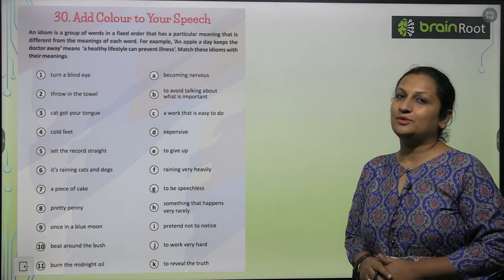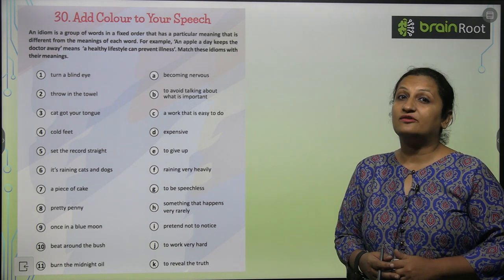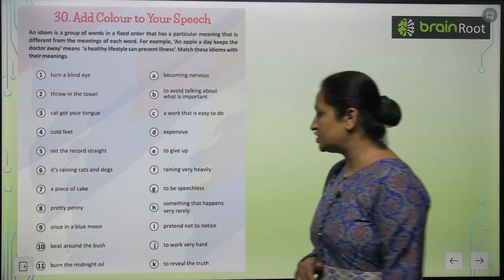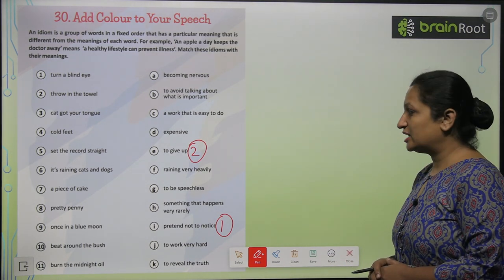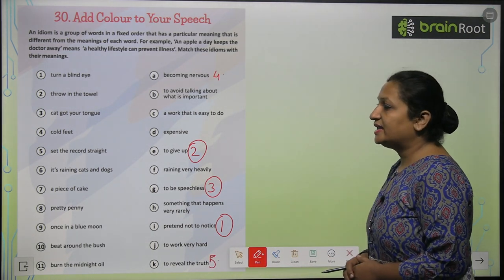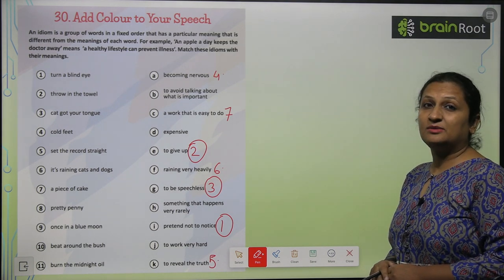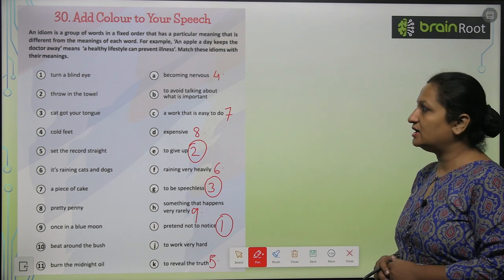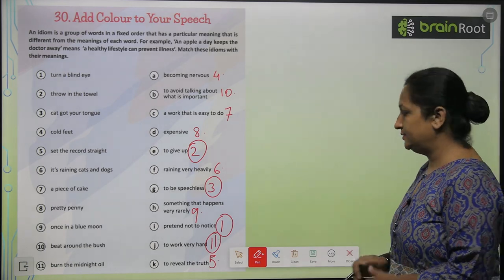BRAIN ROOT GK CLASS 5 CHAPTER 30 ADD COLOUR TO YOUR SPEECH